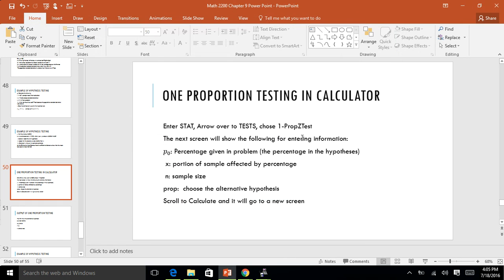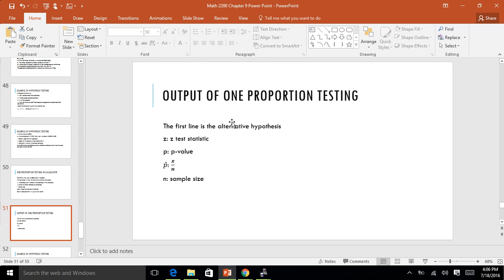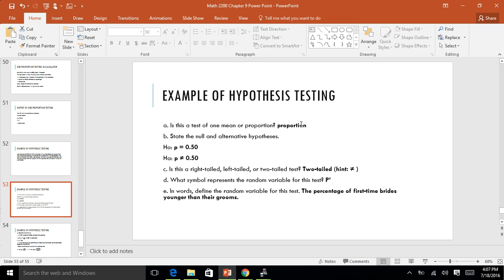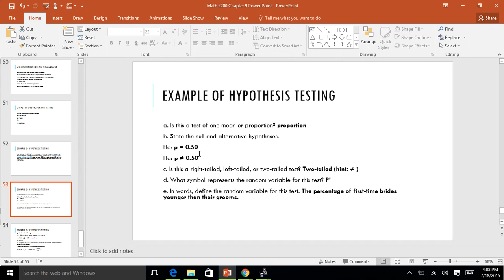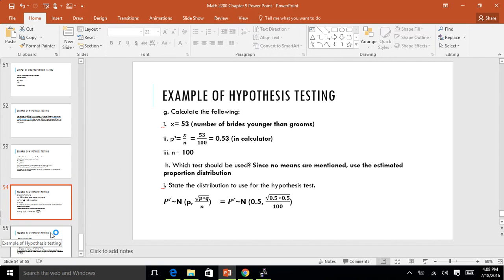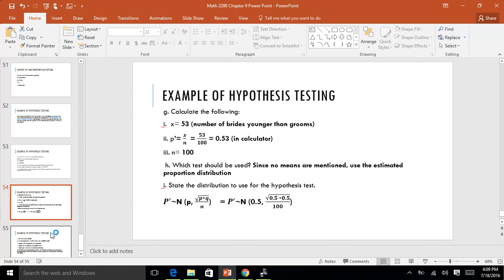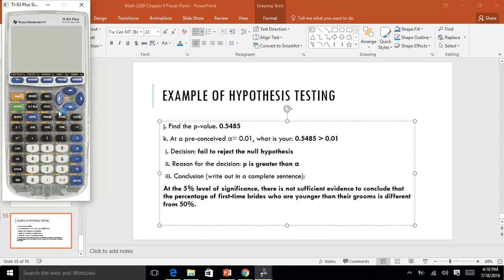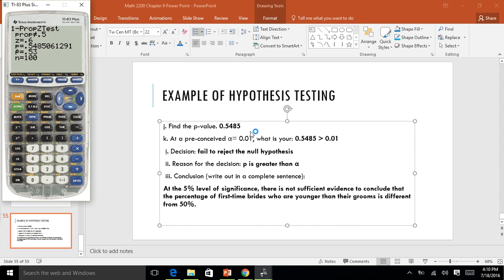One Proportions Testing example